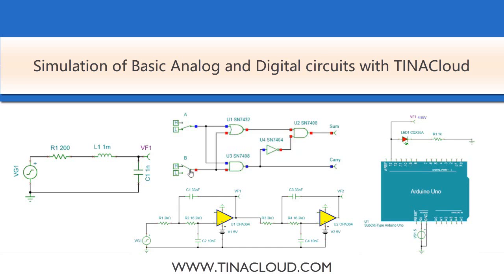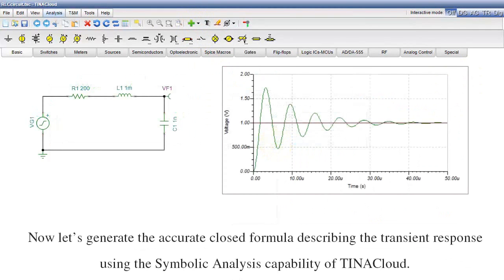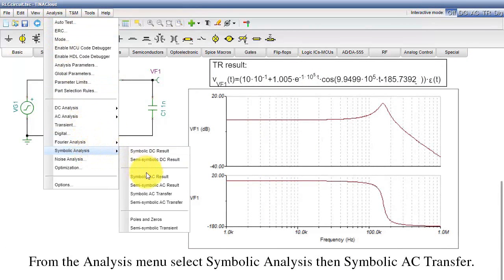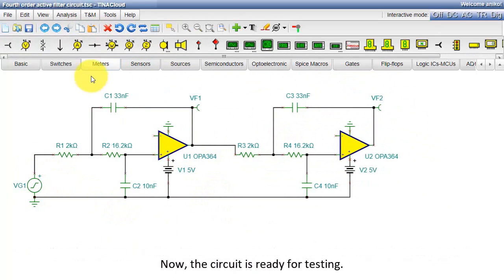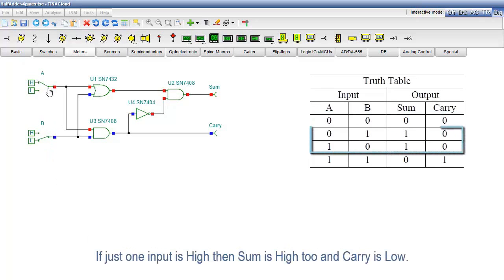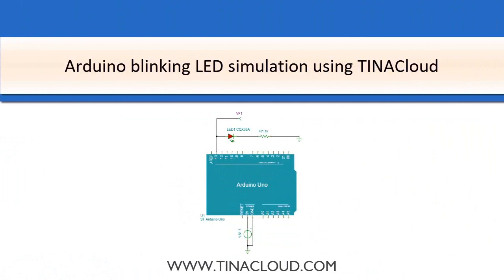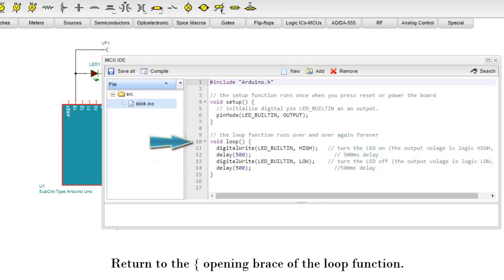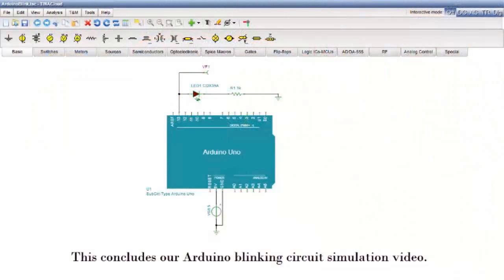Online Simulation of Basic Analog/Digital Circuits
In this video we will quickly go through the simulation of Basic Analog and Digital circuits using TINACloud:
1. Creation and simulation of an RLC circuit
2. Creating a fourth order active filter circuit
3. Simulation of a Half Adder with 4 basic gates
4. Arduino blinking LED simulation